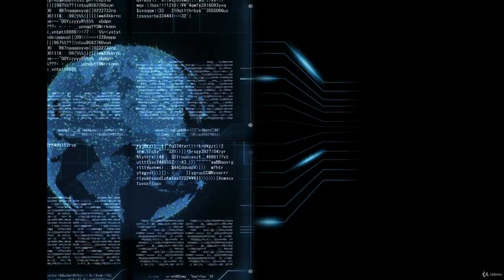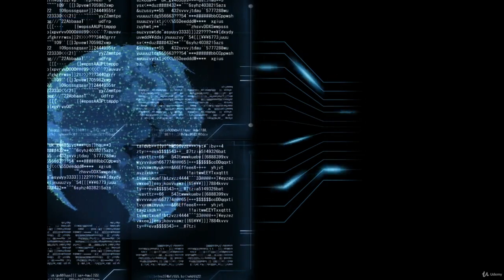1 Network Hacking Introduction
1  Network Hacking Introduction